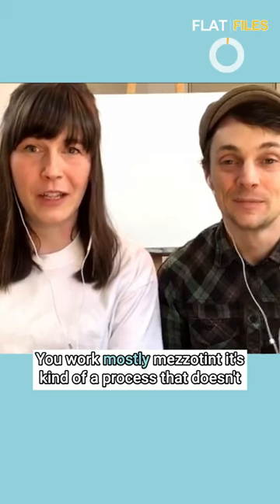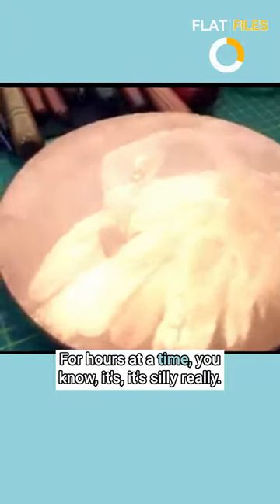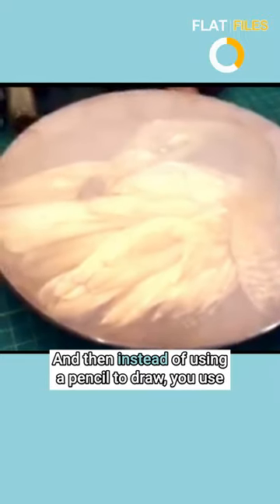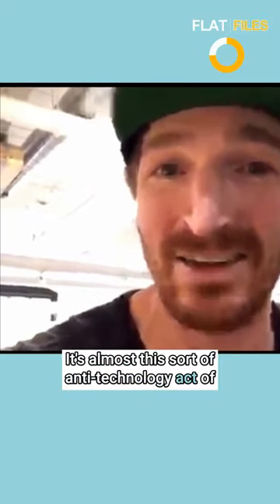🤨 What is Mezzotint?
Printmaker Laine Groeneweg explains the process of mezzotint in our Flat Files Session.